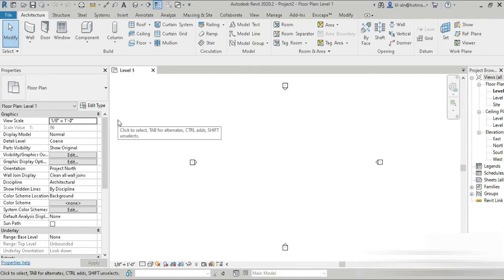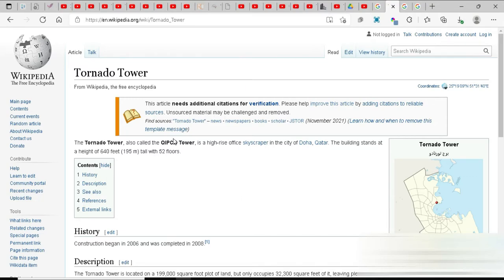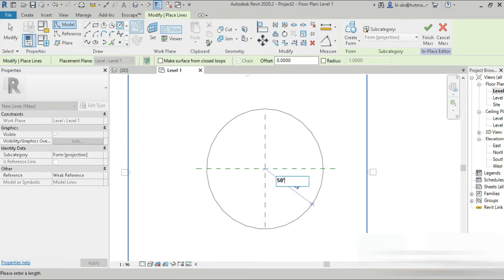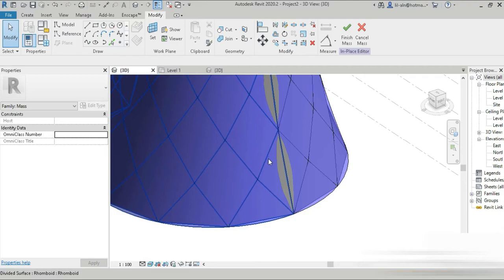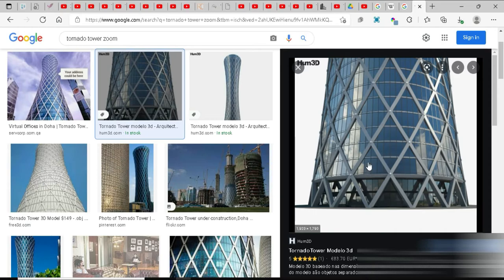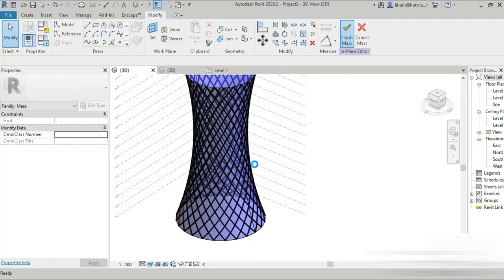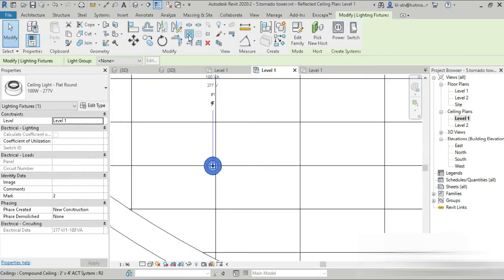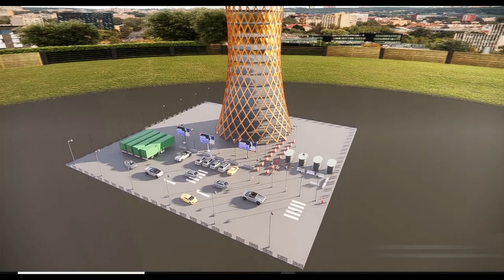Tornado Tower | Revit adaptive family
If my videos are helpful and you gain knowledge.